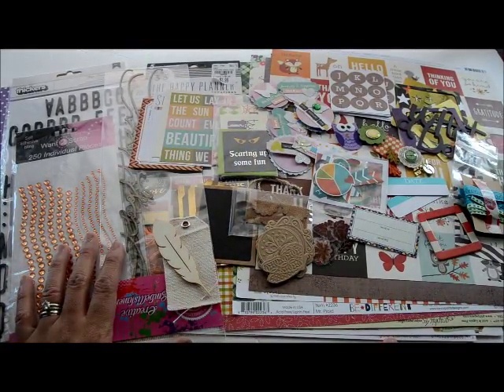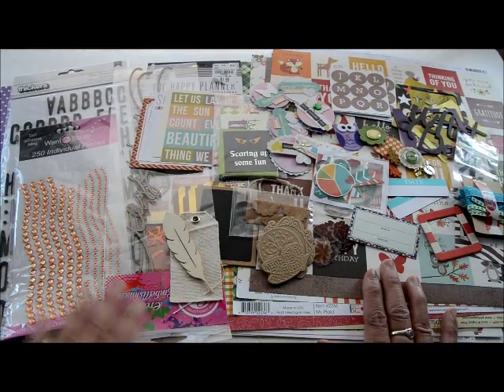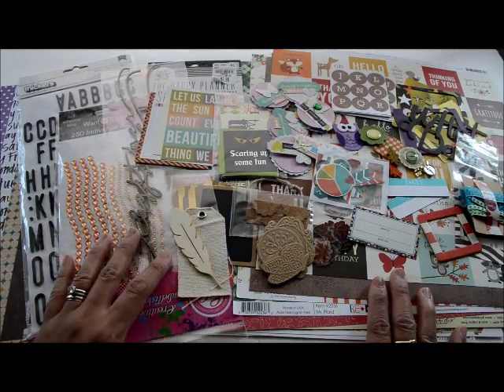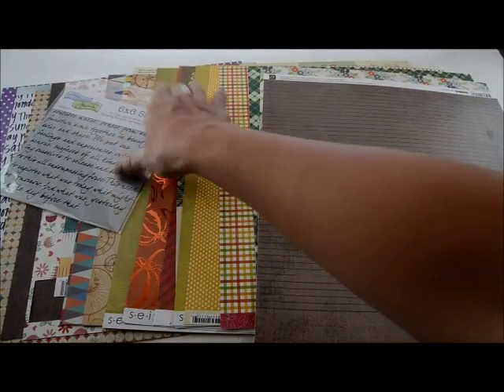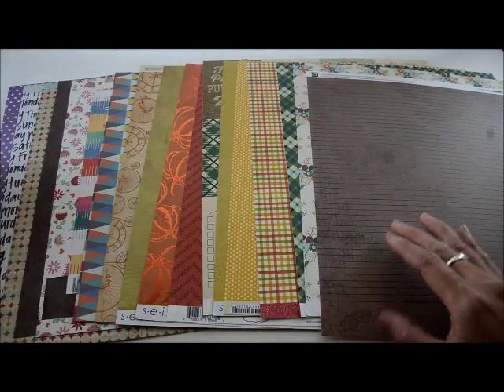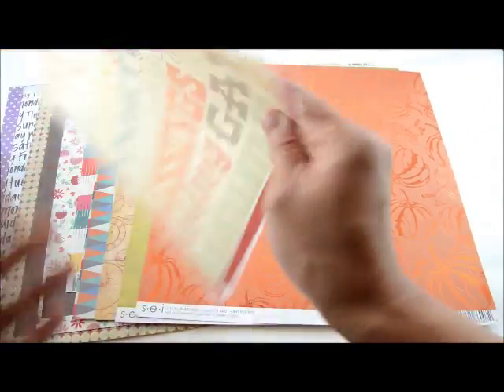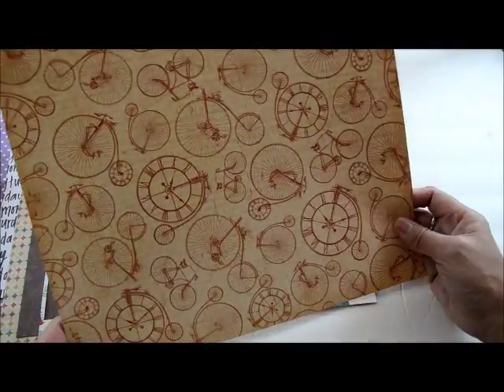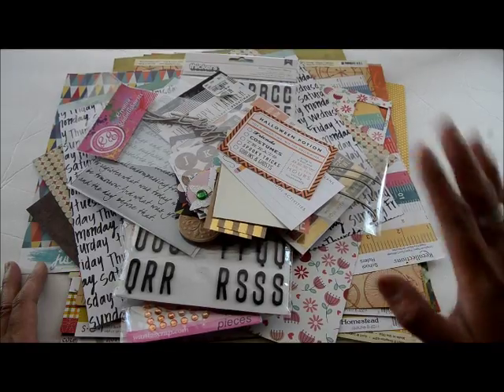Homemade Scrapbook kit *Sept./Oct. 2017*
Sharing my latest homemade scrapbook kit. This kit contains papers, stickers and embellishments that I will be using for two months. All items are from my stash.